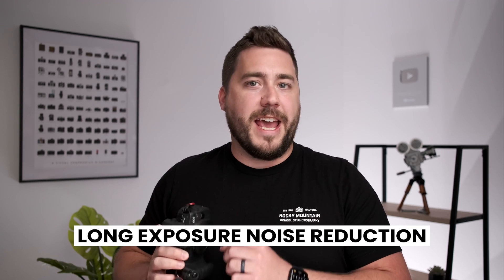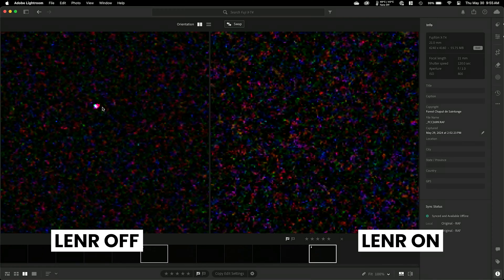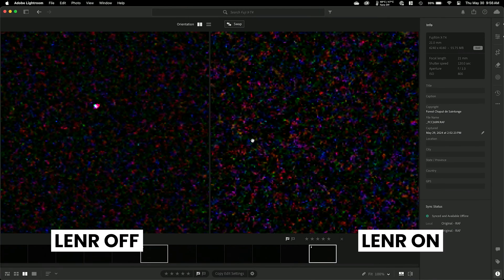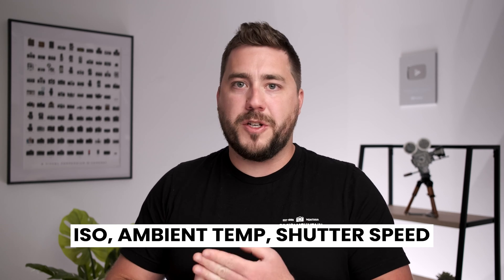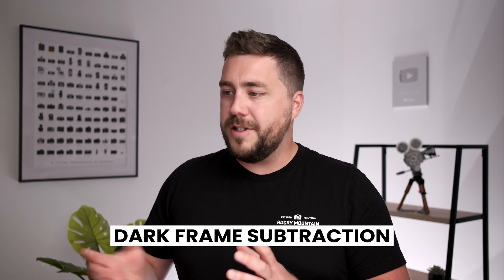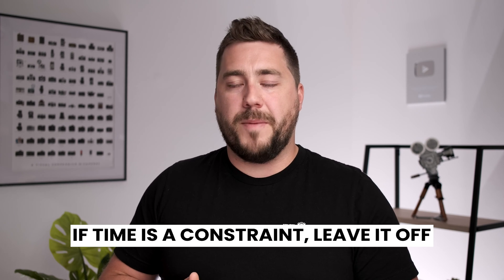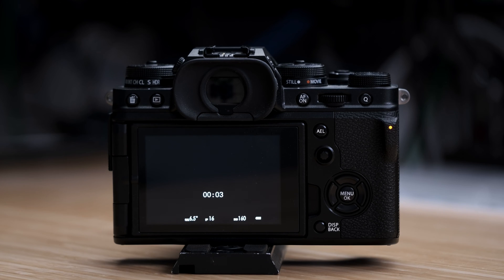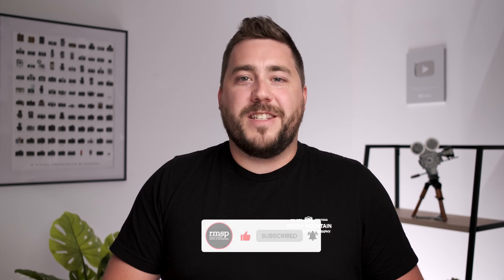What Is Long Exposure Noise Reduction? (LENR)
In this video Forest talks about what Long Exposure Noise Reduction is, and if or when you should use it.

CHAPTERS
00:00 - Intro
00:13 - What Long Exposure Noise Reduction is
01:04 - Hot, Stuck and Dead Pixels
02:31 - Thermal noise
04:20 - What Long Exposure Noise Reduction fixes
06:12 - When not to use Long Exposure Noise Reduction
08:25 - Alternatives to Long Exposure Noise Reduction
09:08 - Outro

Mailing Address (for product reviews):
301 Expressway
Missoula, MT 59808
USA